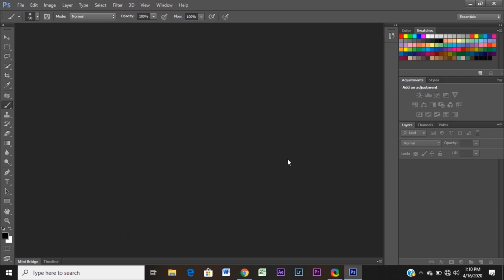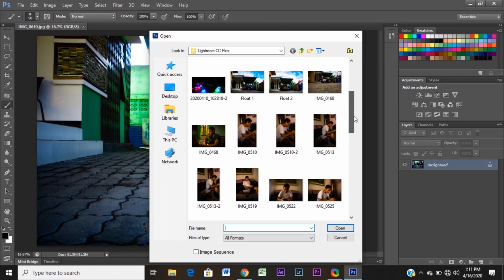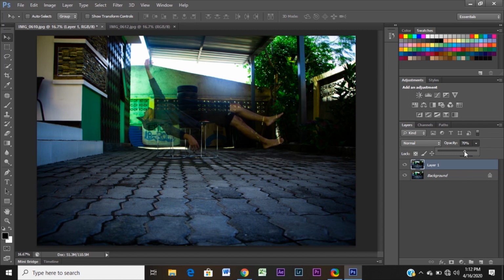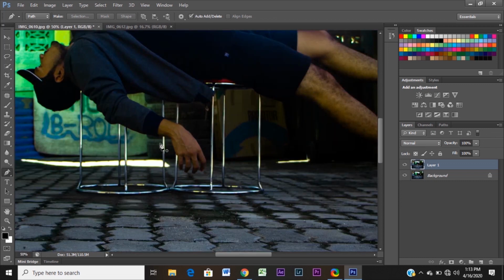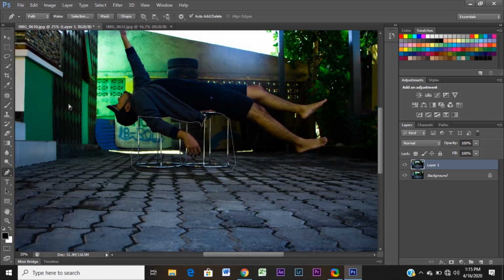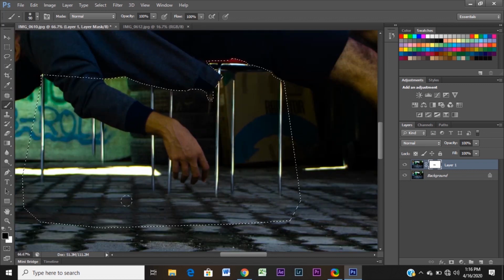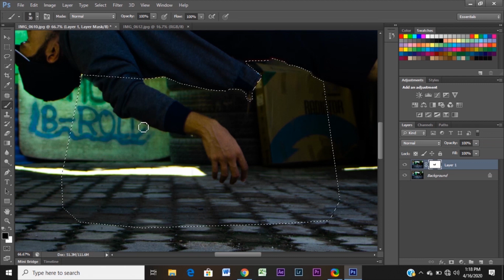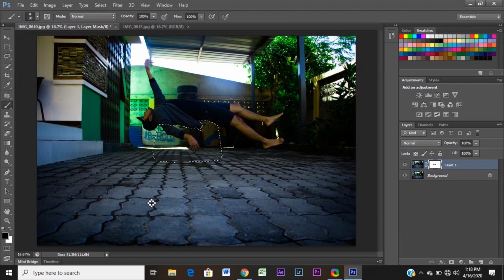How to Edit your Floating picture in Photoshop CS6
Hey, in this video you will realize how easy it is to edit your pics inside Adobe Photoshop CS6
Watch until the end and I'm sure you will fall in Love with editings